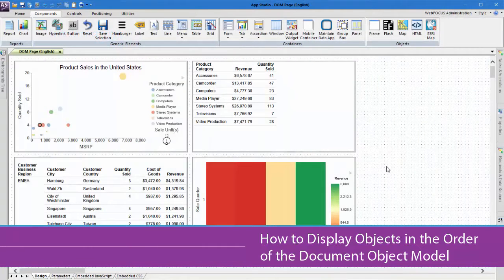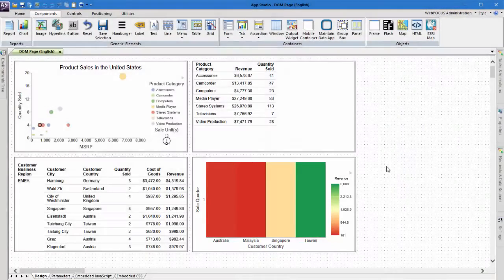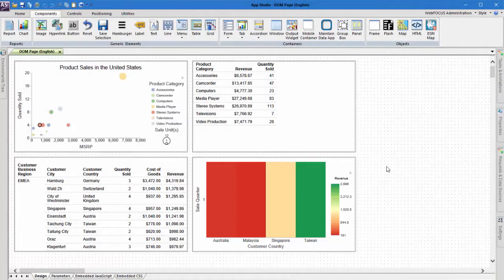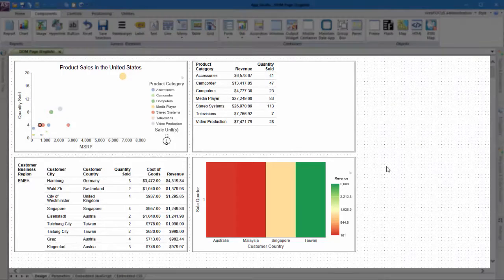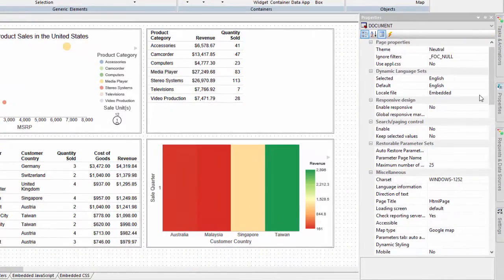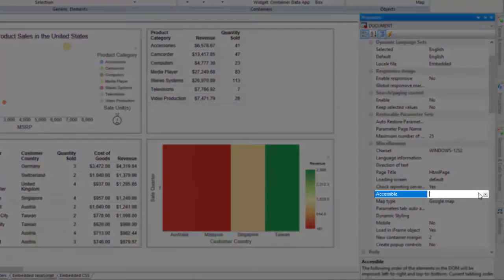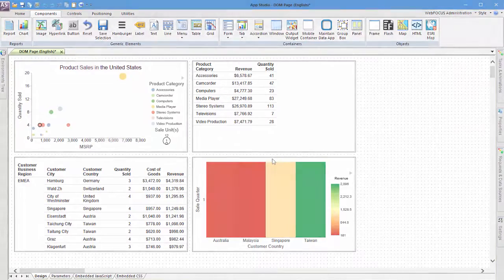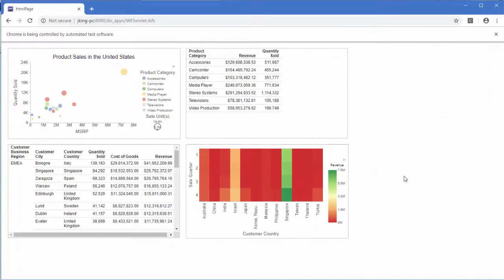How to Display Objects in the Order of the Document Object Model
Learn how to use the Accessible property in App Studio to control how screen readers, such as JAWS, read your HTML pages.